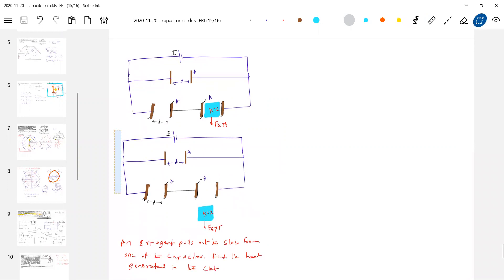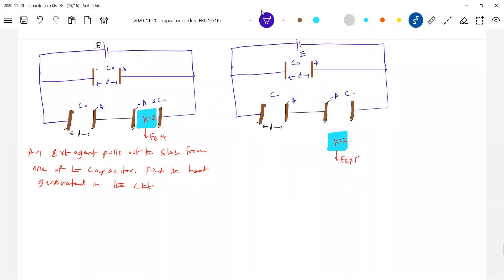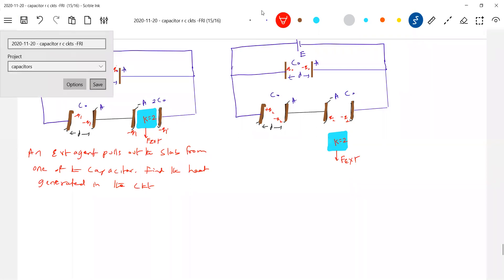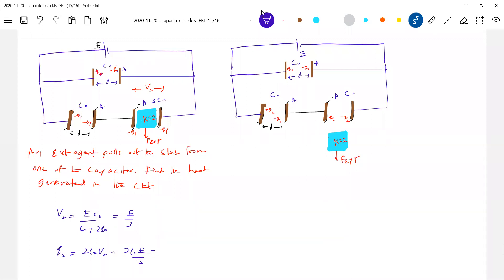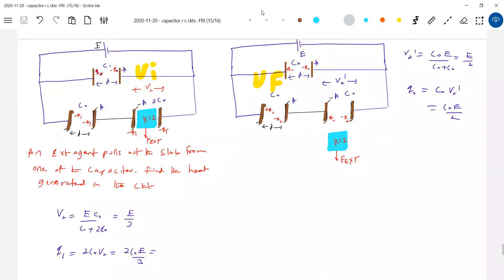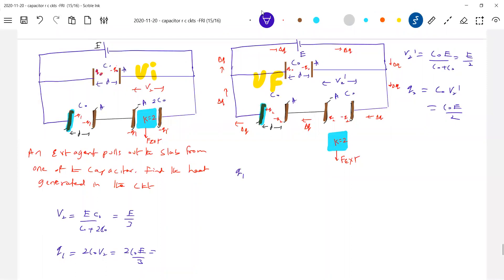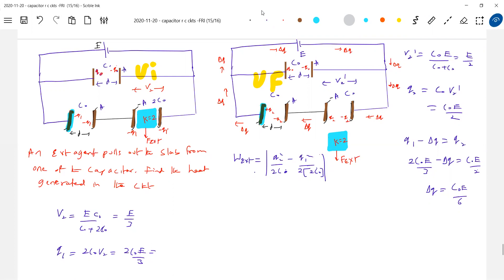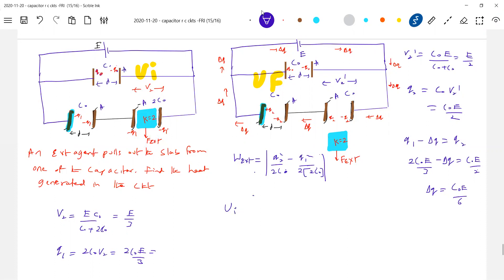17) Physics | Capacitor | Work done by an external agent in pulling the slab from the plates of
capacitor C3 , connected to other two capacitors C3 and a cell as shown  Physics | RC circuit with DC source | JEE Adv |